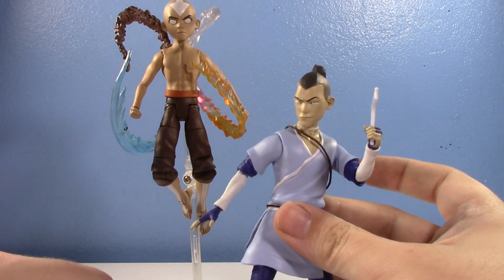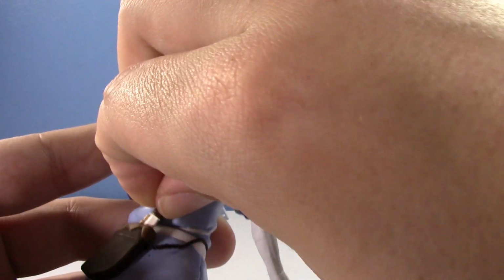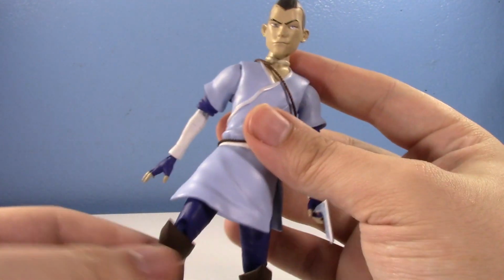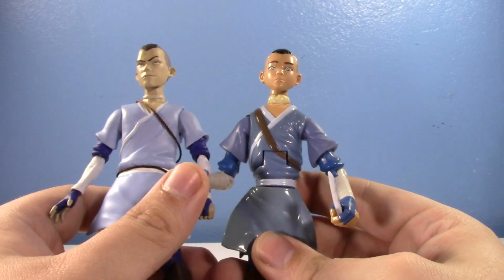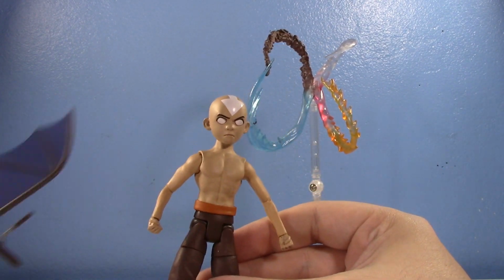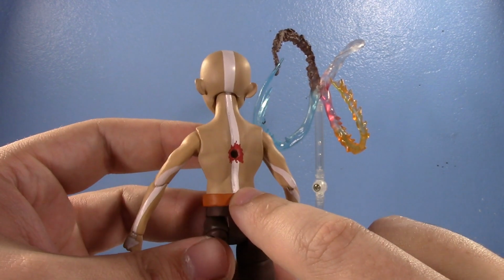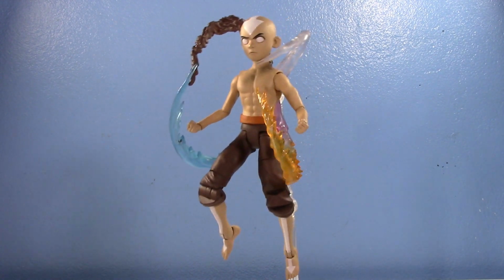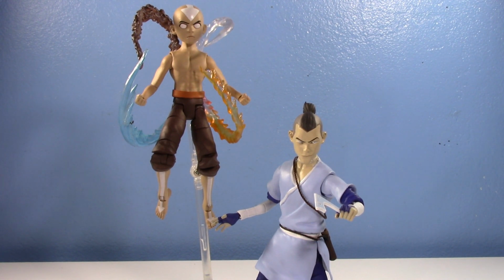Aang (Final Battle), Sokka: Diamond Select 7" Avatar the Last Airbender Wave 4 | Jcc2224 Review